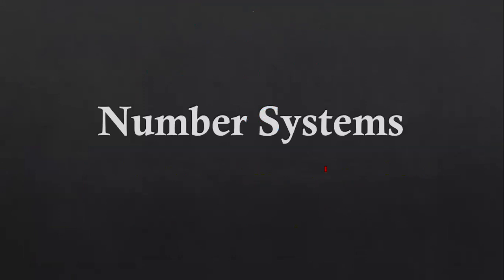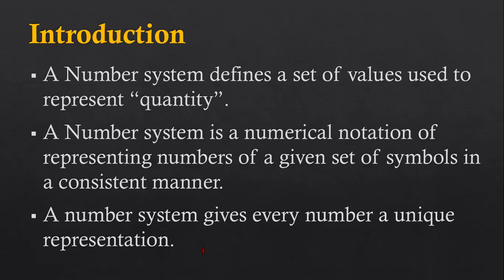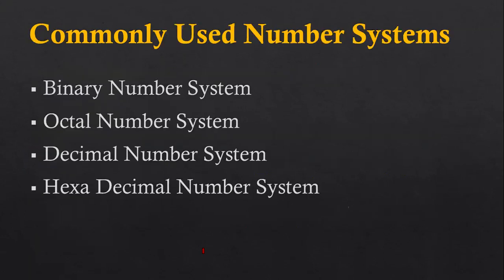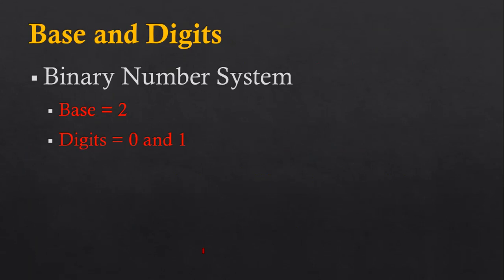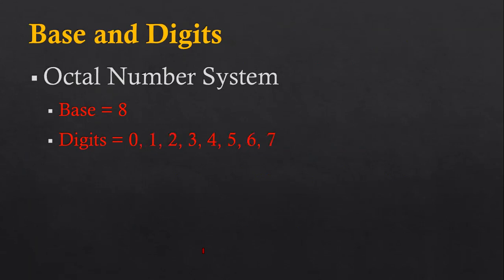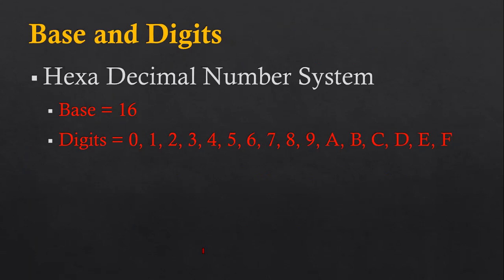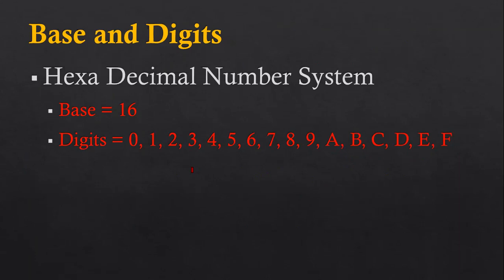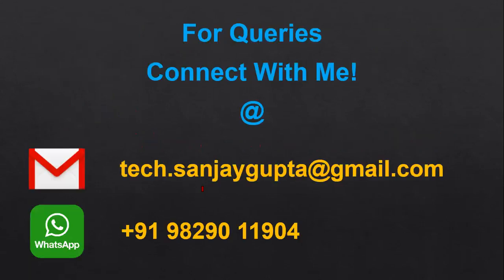01 Number System | Introduction to Number System by Sanjay Gupta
In this video introduction of number system is explained with example by Sanjay Gupta. This video is helpful for school or college students for their viva or technical interview preparations.